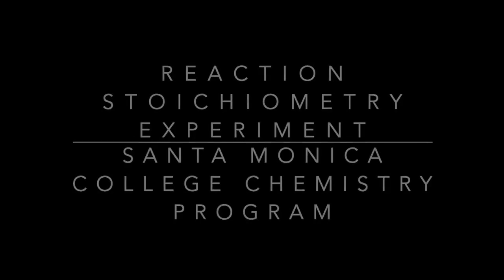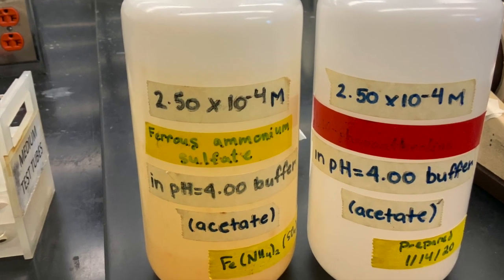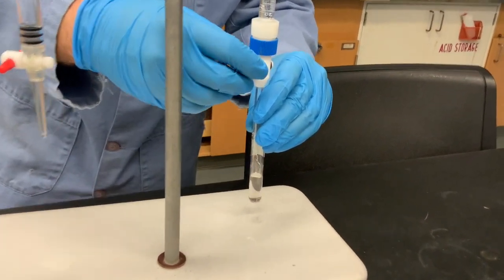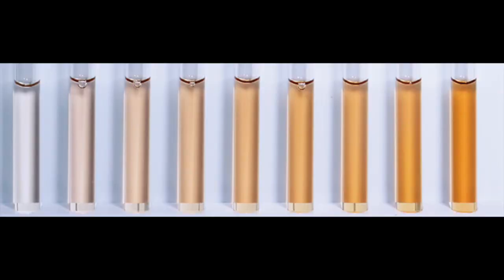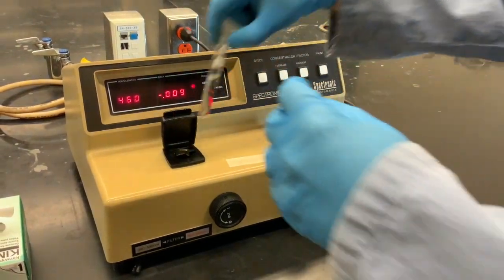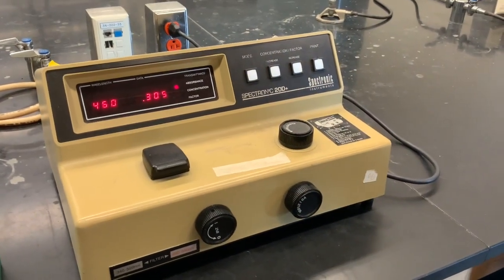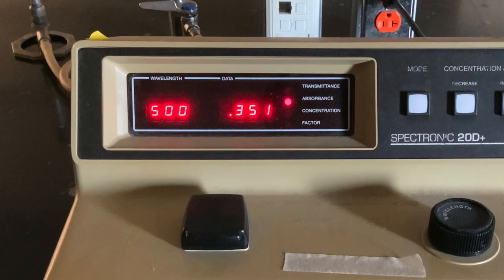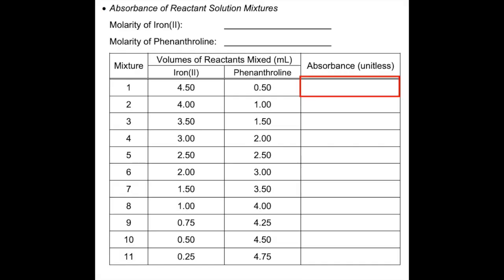SMC Chem 11: Reaction Stoichiometry of Iron-Phenanthroline Complex Ion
This video describes the Reaction Stoichiometry of the Iron-Phenanthroline Complex Ion Experiment for Santa Monica College Chem 11